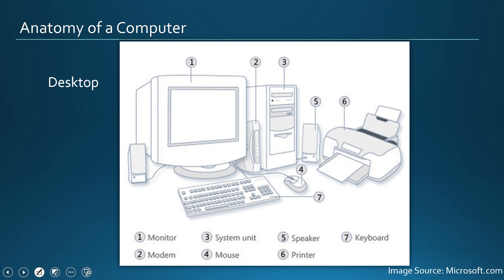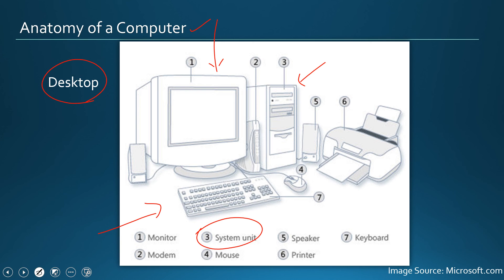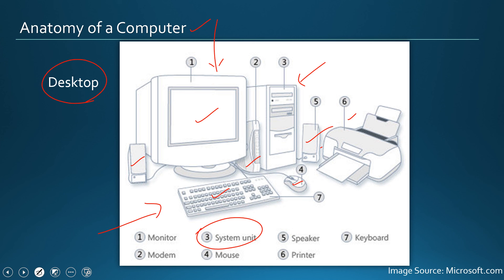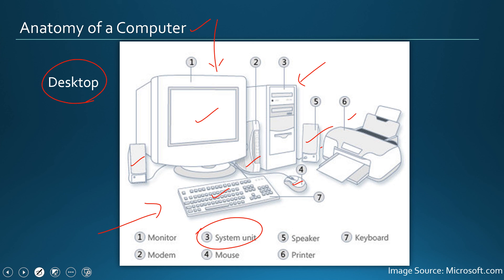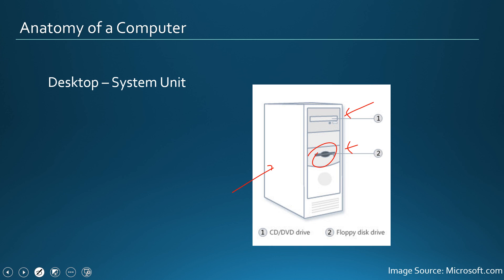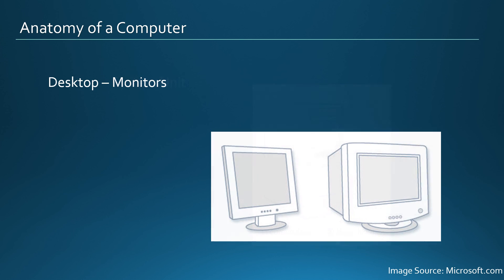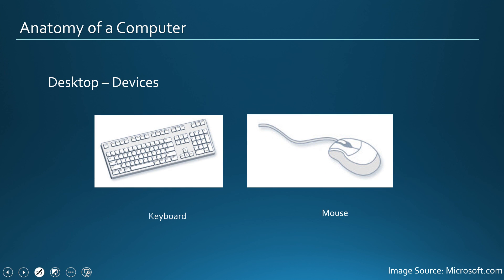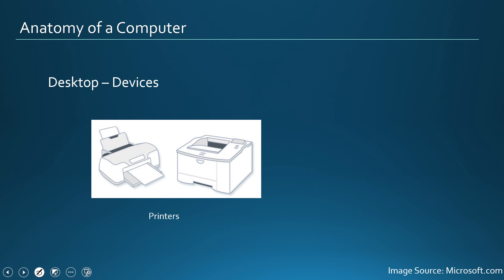Computers 3 - Anatomy of a Computer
Video 3 of the Computers Series. This video explains about the basic anatomy of a desktop computer.